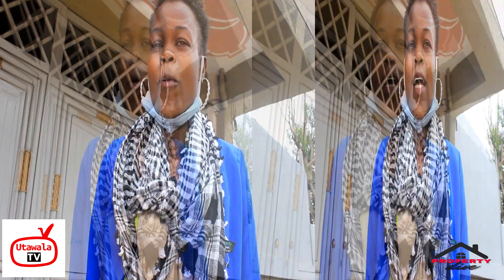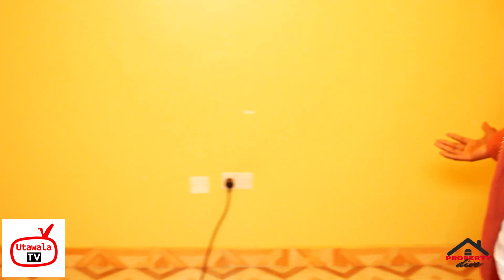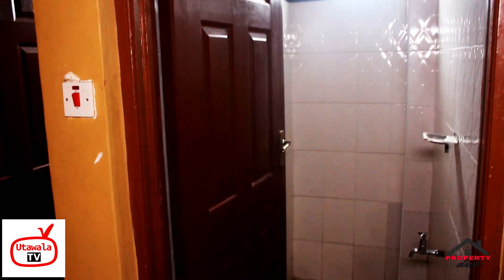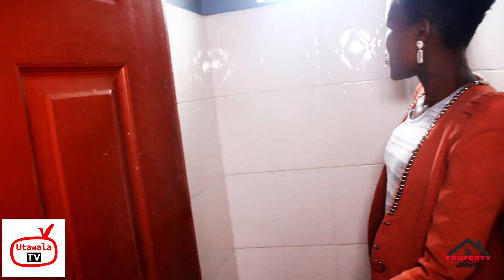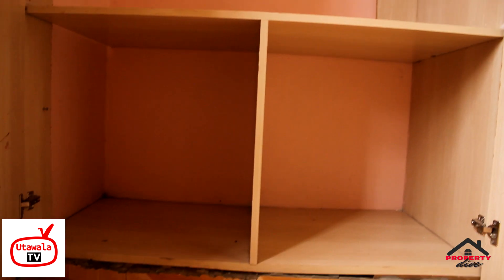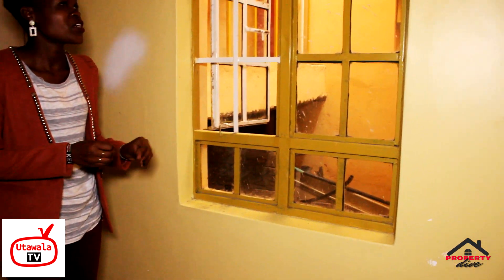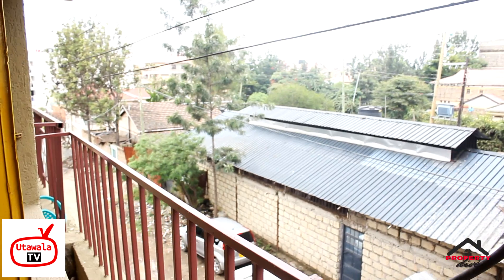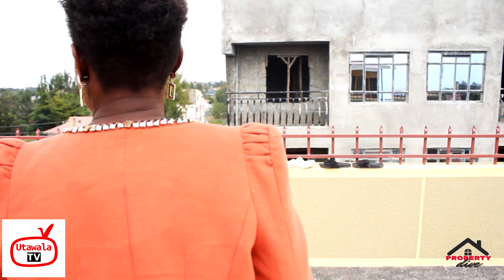UTAWALA Rental properties | 2bedroom apartment kshs 22,000 | Bed-seater 6,700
UTAWALA Rental properties | 2bedroom apartment kshs 22,000 | Bed-seater 6,700| located at Skyview area (kwa Chief) close to the road. Sky view mall and Quickmart are 200m away.